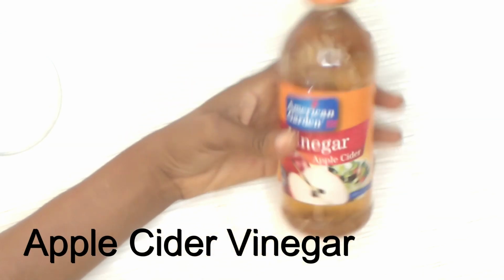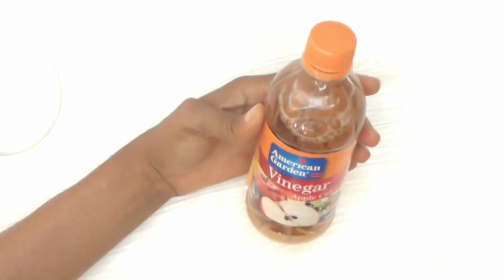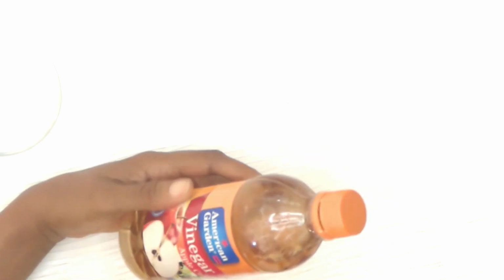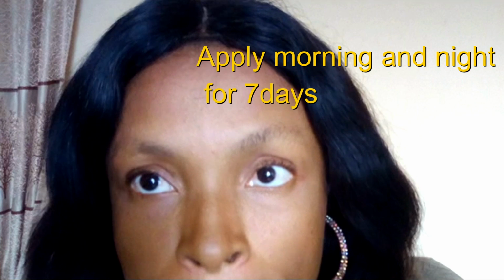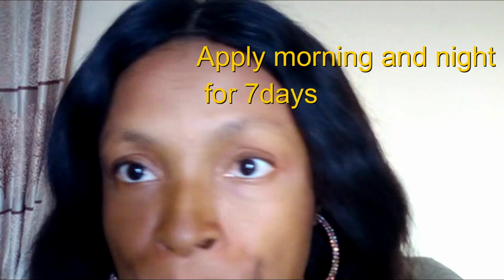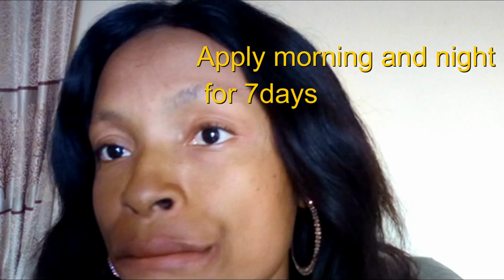Wow, Look What Apple Cider Vinegar Can Do To Your Face This Minutes.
Hi Guys, On todays video am going to show you, what apple cider vinegar can do to your face, in few minutes.